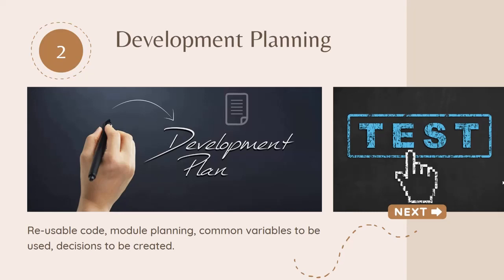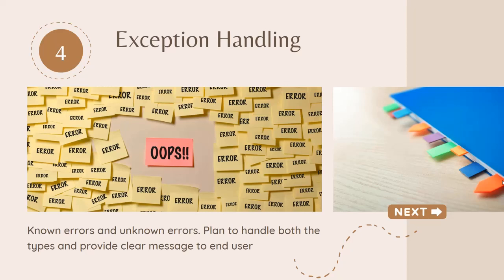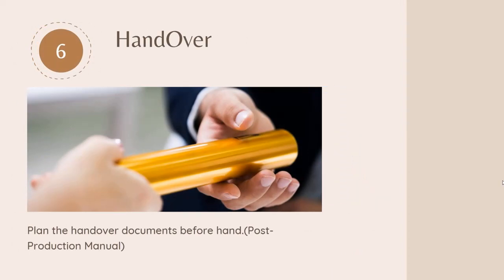Best Practices for Developers for developing RPA Projects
If you are developing a RPA Project, save this video as a reference. It explains major phases that a developer needs to think about and ensure code flows through these phases.

If you like my content then Follow me on